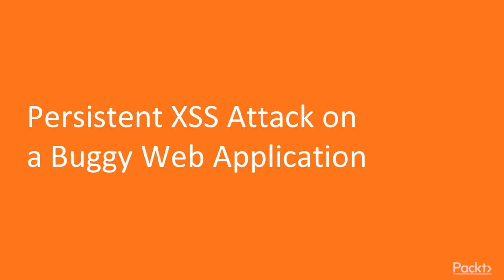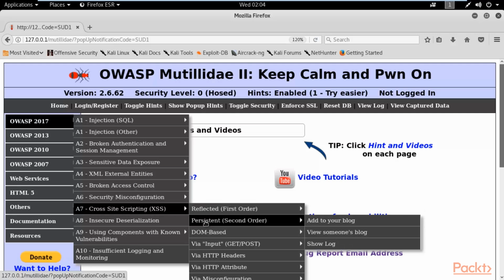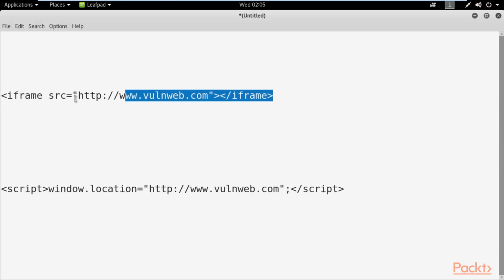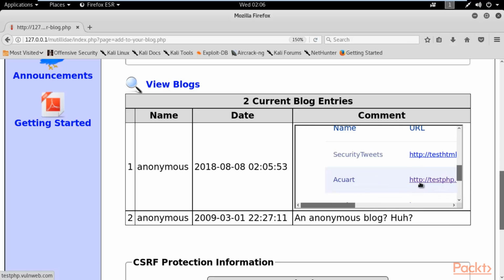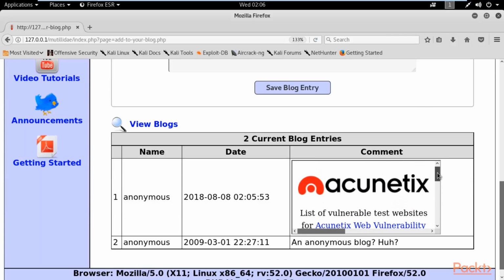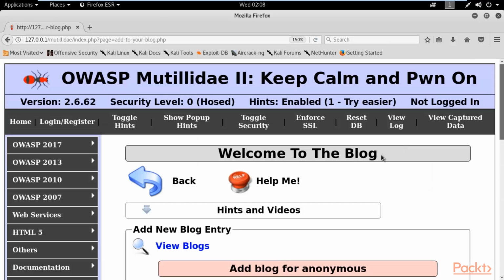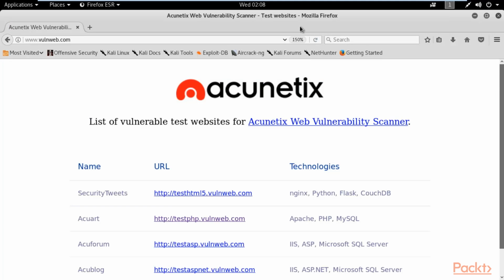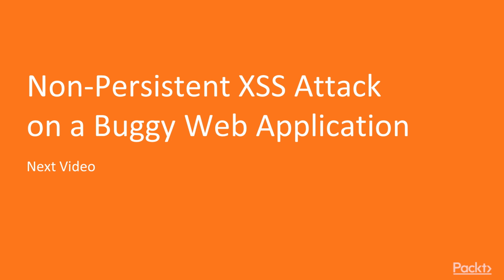42.Persistent XSS Attack on a Buggy Web Application